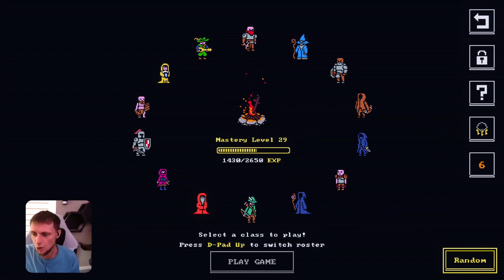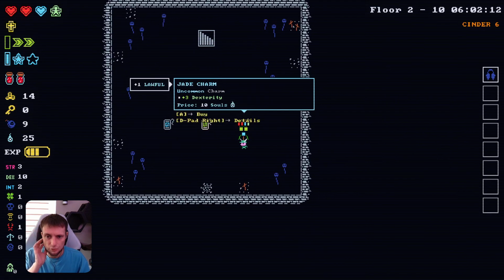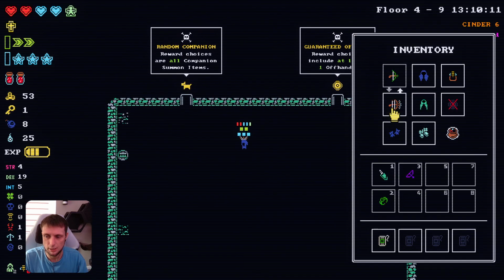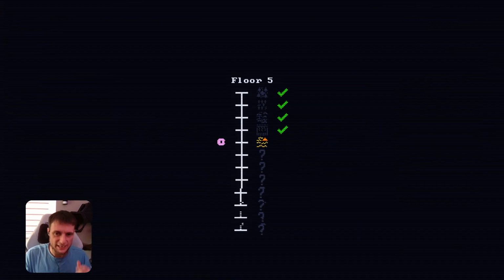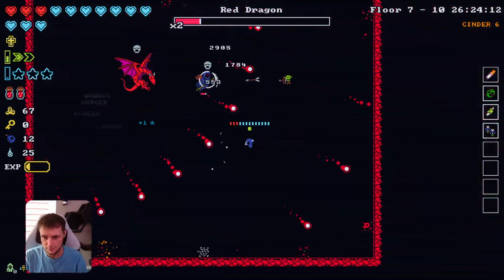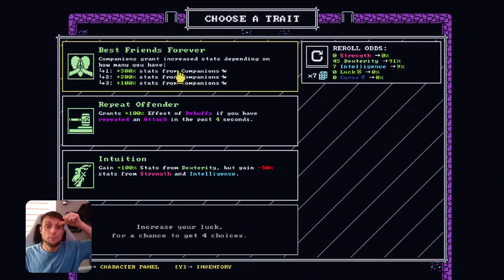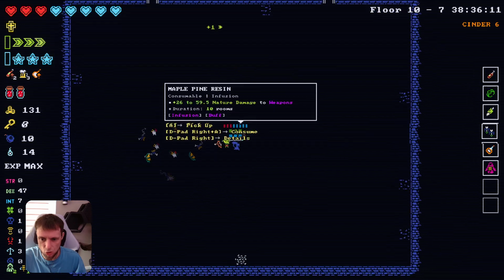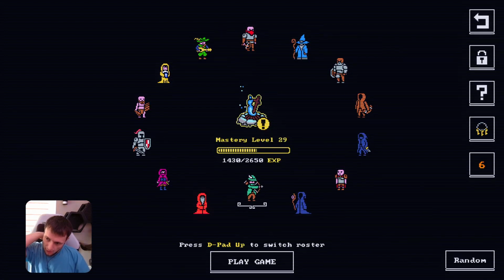INSANE Ranger Run! | TINY ROGUES | Ep.21